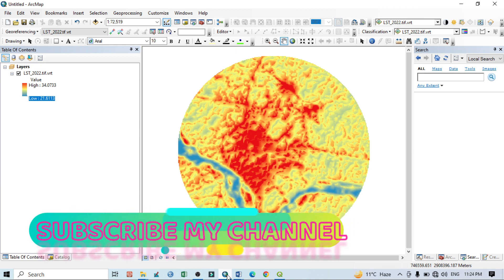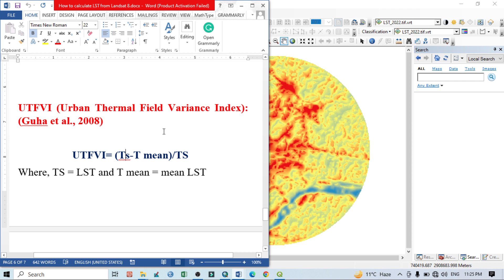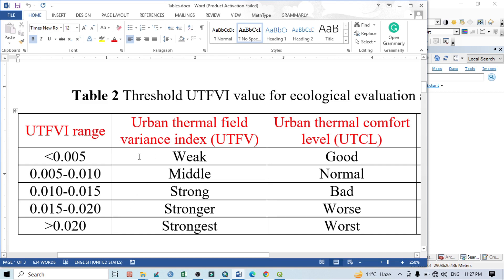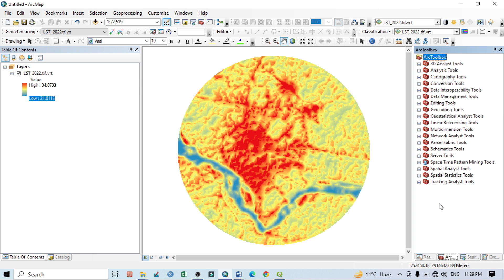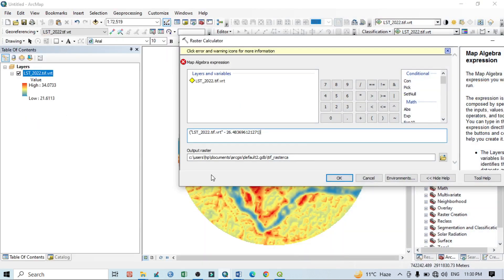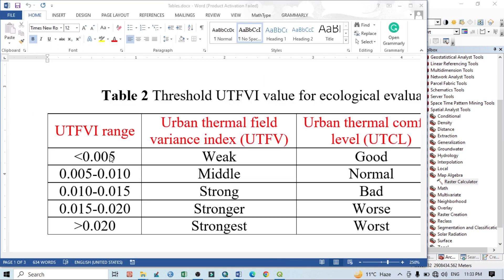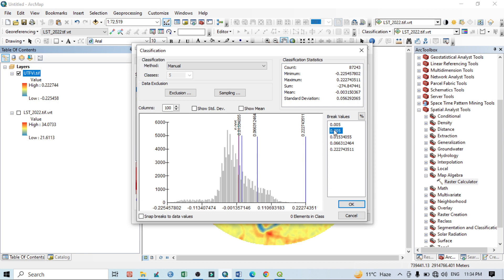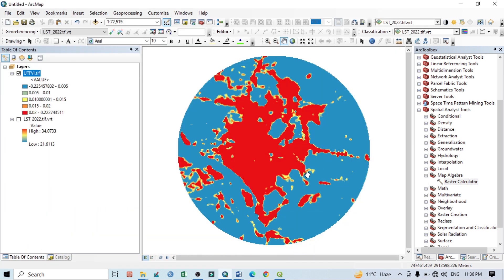Urban Thermal Field Variance Index (UTFVI) MODEL Using ArcGIS Software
This tutorial gives you to know details analysis of Urban Thermal Field Variance Index (UTFVI) MODEL using ArcGIS. An urban hotspot typically refers to a localized area within an urban environment that experiences higher temperatures compared to its surrounding areas. This phenomenon is often associated with the Urban Heat Island (UHI) effect. The Urban Thermal Field Variance Index (UTFVI) MODEL occurs when urban areas, due to human activities and modifications, become significantly warmer than their rural counterparts.